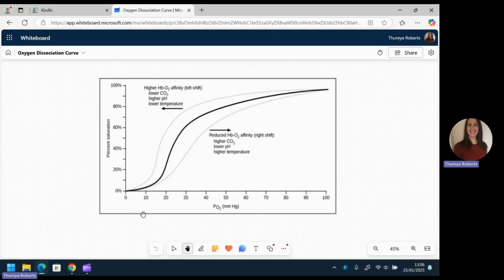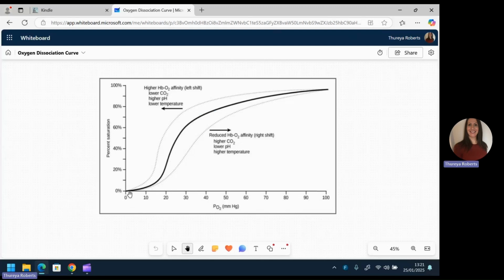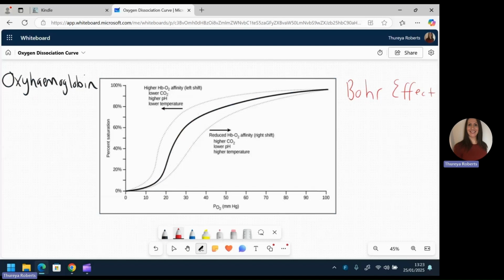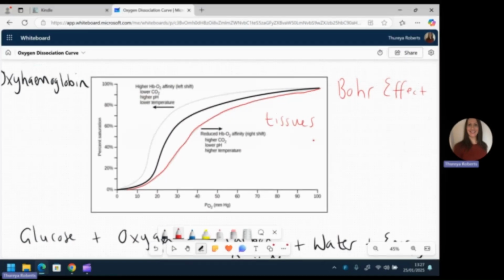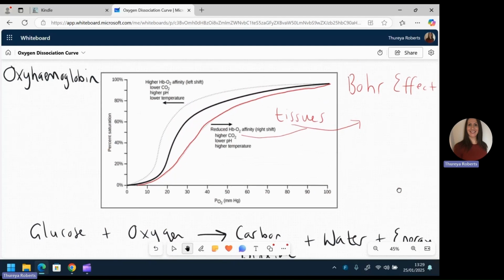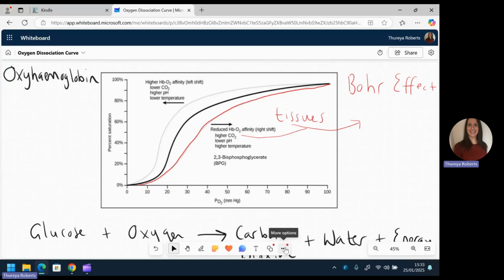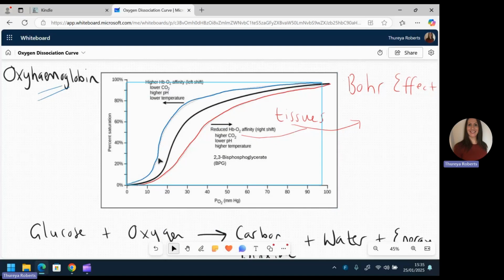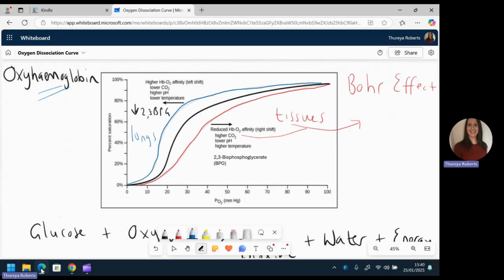The Oxygen Dissociation Curve - Made Easy!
In this video, we explore the oxygen dissociation curve and how it illustrates haemoglobin’s role in oxygen transport. Learn about the Bohr Effect and the impact of factors like CO₂ levels, pH, temperature, and 2,3-BPG on haemoglobin’s affinity for oxygen.

We’ll break down:

The sigmoid shape of the curve and what it means.
How the curve shifts left or right under different physiological conditions.
The importance of these shifts for oxygen delivery in the tissues and oxygen binding in the lungs.
Perfect for students studying physiology, biology, or medicine, this video provides a clear and detailed explanation of a critical concept in respiratory and circulatory physiology.

📌 Key Topics Covered:

✅What the oxygen dissociation curve shows.
✅The Bohr Effect and oxygen release in the tissues.
✅A left shift in the curve and how it helps in the lungs.
✅The role of 2,3-BPG and temperature in oxygen release.
🎥 Watch until the end for a full understanding of how your body efficiently delivers oxygen where it’s needed most!

💡 Why Watch?
This video is perfect for students, healthcare professionals, or anyone interested in human physiology! Whether you're studying for exams or just curious about how your body works, this step-by-step explanation makes complex concepts simple!

Drop your questions in the comments below! I’d love to help you dive deeper into the oxygen dissociation curve.

0:00 Introduction
0:51 Partial Pressure of Oxygen
1:17 Cooperative Binding of Haemoglobin
2:05 Formation of Oxyhaemoglobin
2:38 The Bohr Effect
2:59 Right Shift (in the Tissues)
3:45 Cellular Respiration and ATP Production
4:24 What Happens with High Carbon Dioxide Levels?
5:59 2,3-Bisphosphoglycerate (2,3-BPG)
7:12 Left Shift (in the Lungs)
9:43 Summary